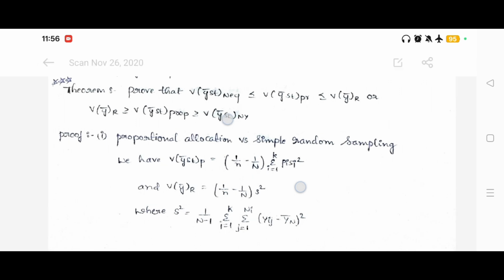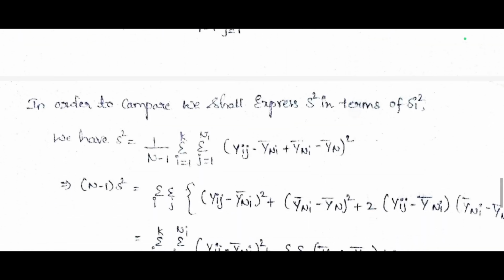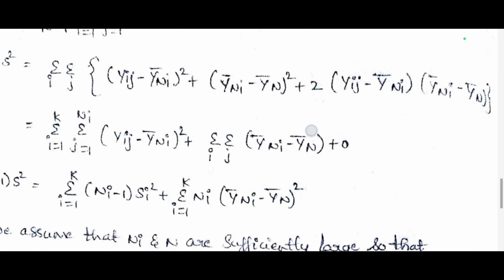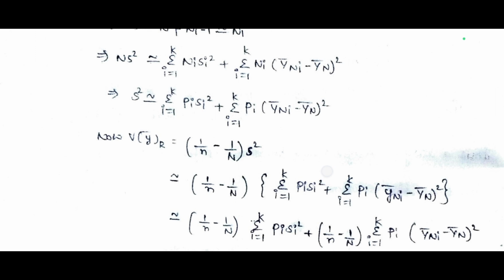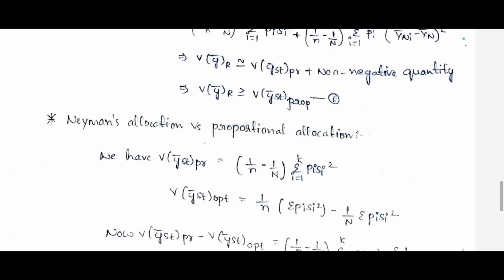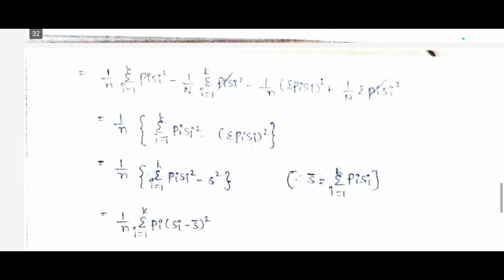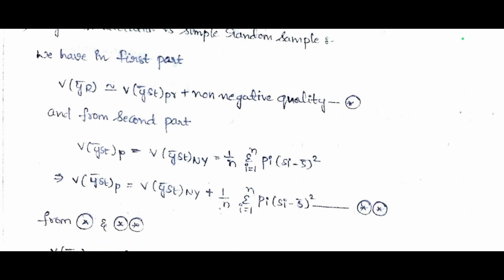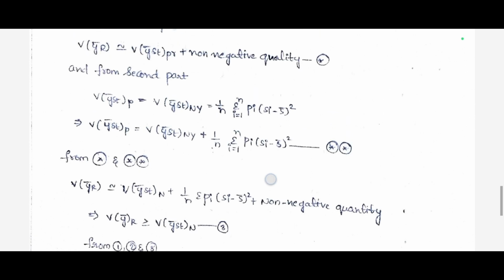sem5 stratification optimumallaction propotionality theorems